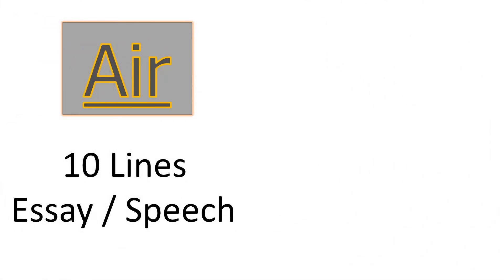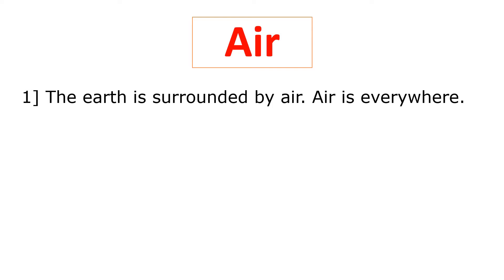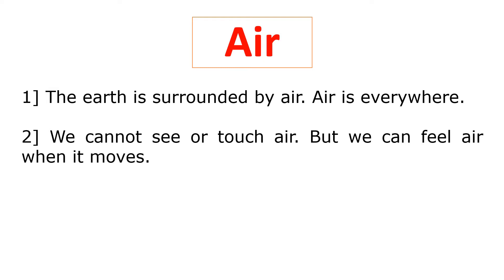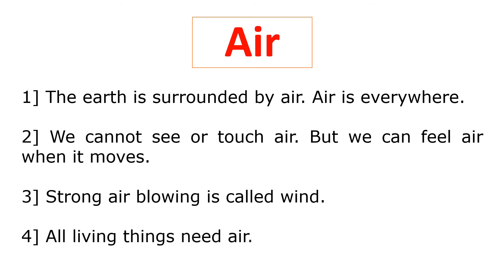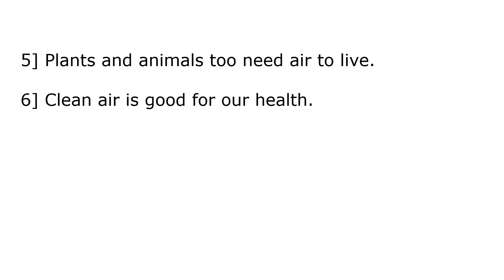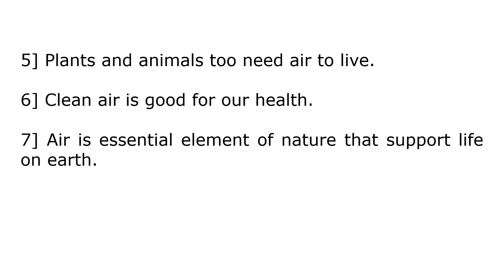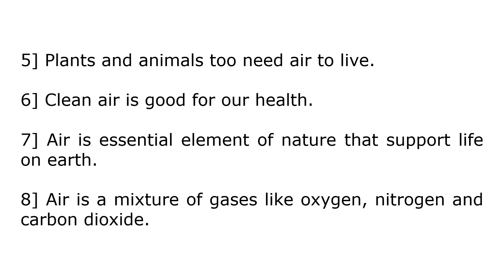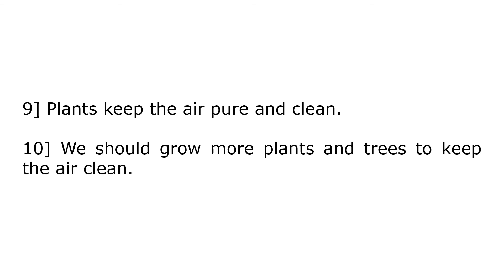Essay on Air in English 10 lines | Importance of Air speech in English.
HELLO EVERYONE

In this video we have covered essay / speech on air and importance of air 10 lines. for students by tutoring planet.